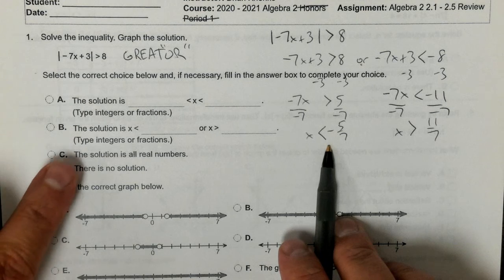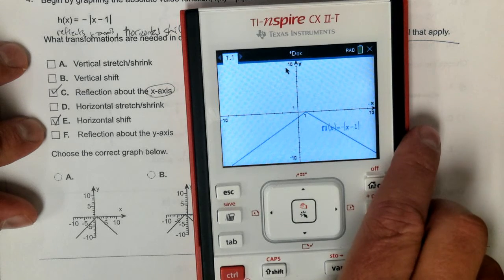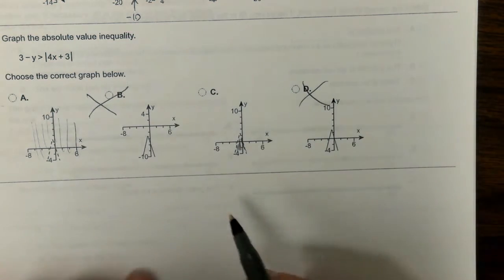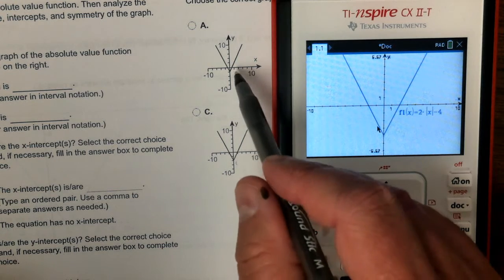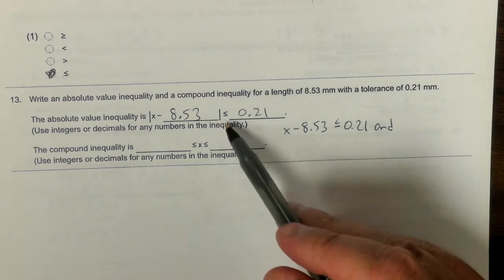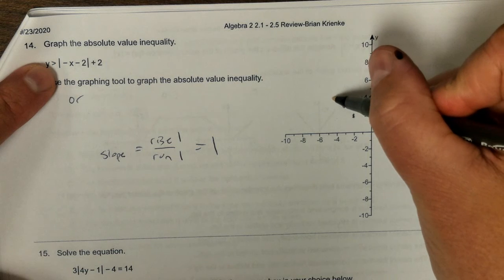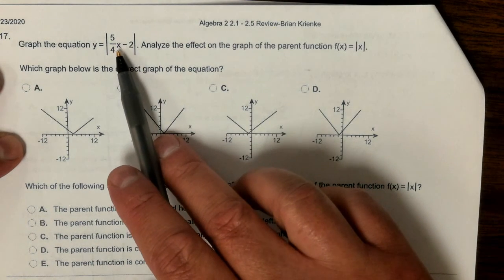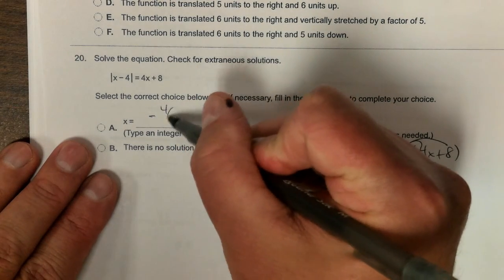Algebra 2 2 1 2 5 Review